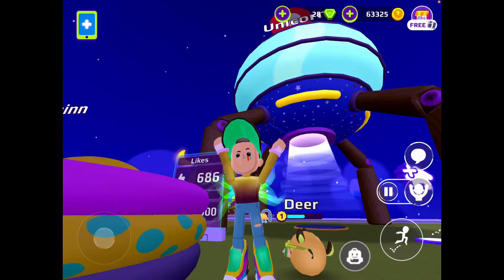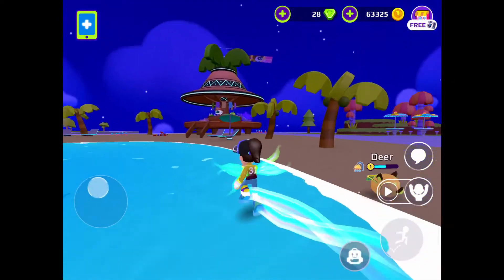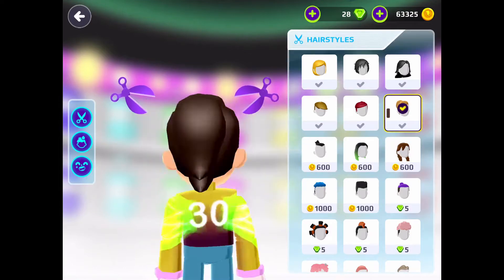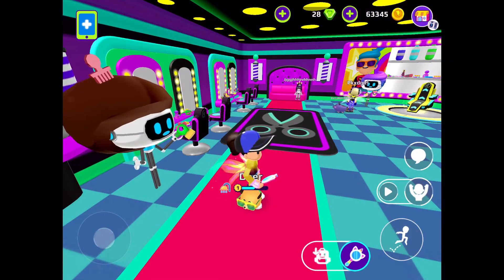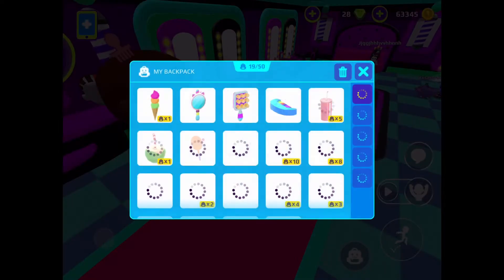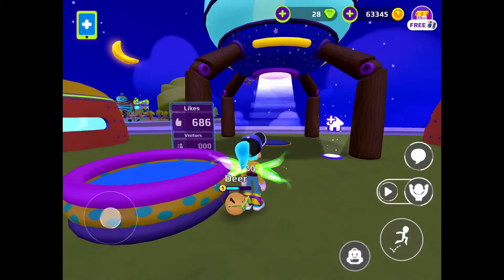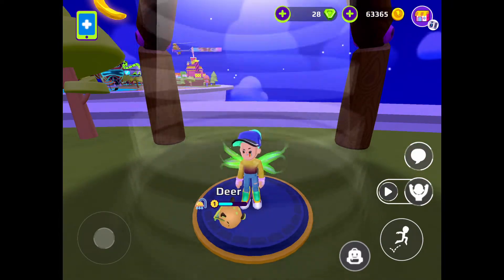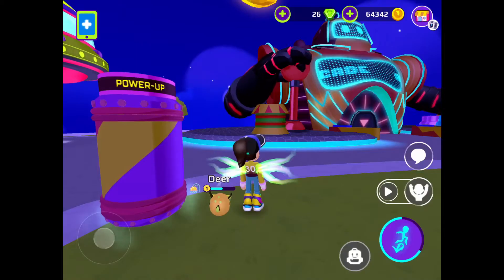Exploring The New PKXD Update | Fun With Tashya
Don’t forget to check out my Instagram account: tashya_leah and follow me as well…
I will see you later bye 👋🏼.